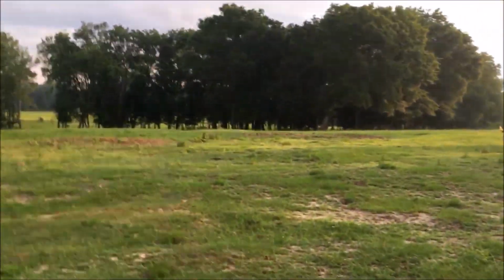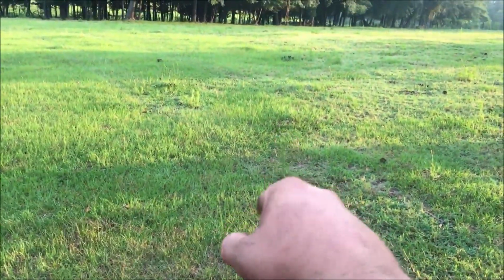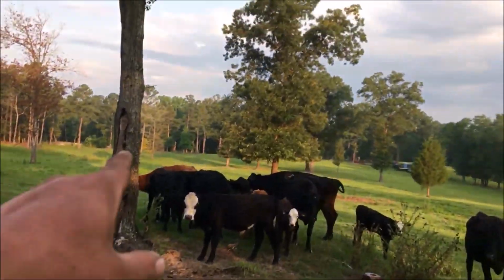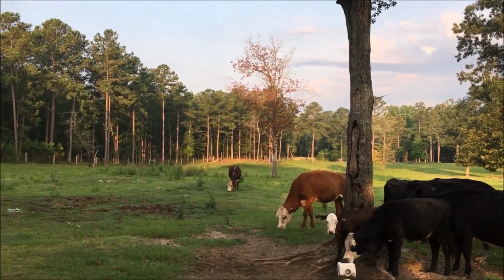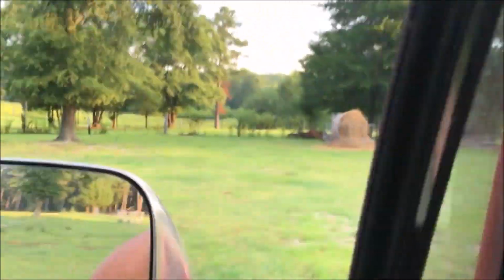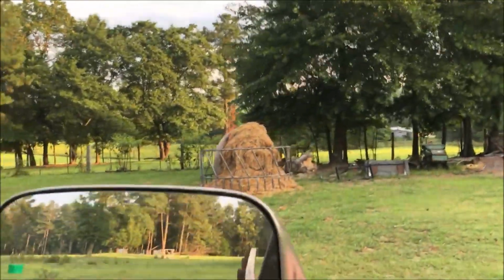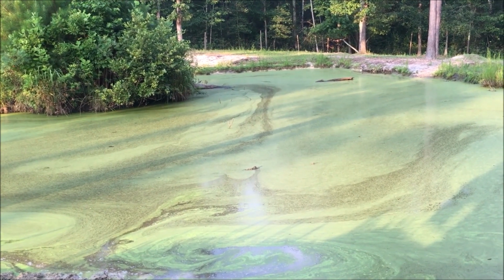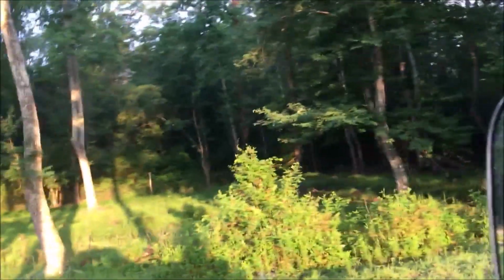Update On The Cows On The Farm